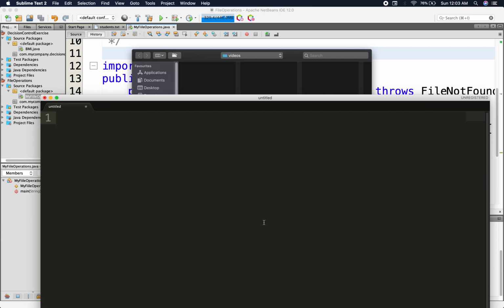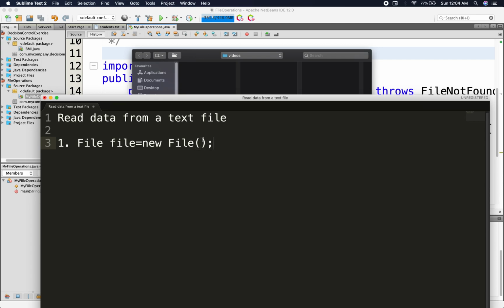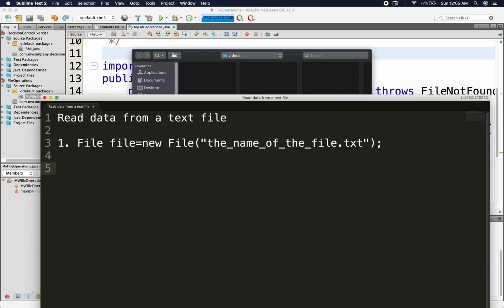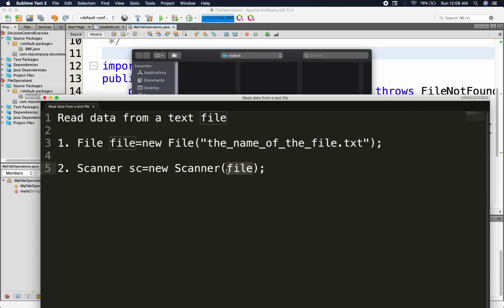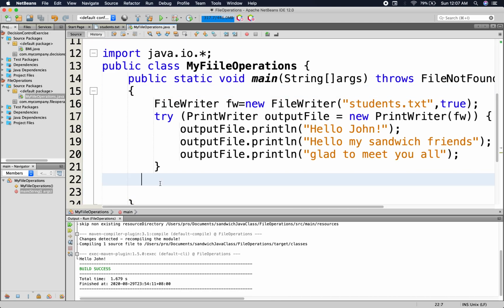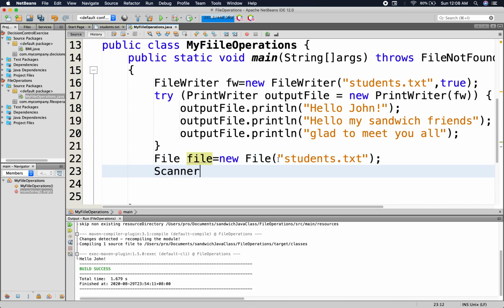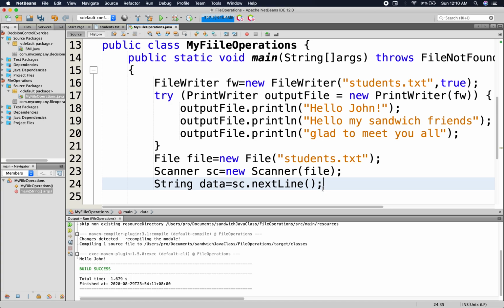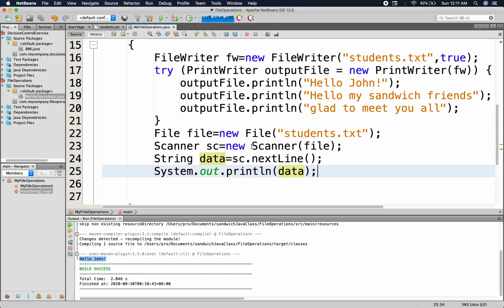Reading input from text file pt1